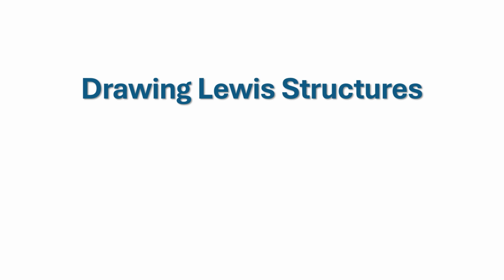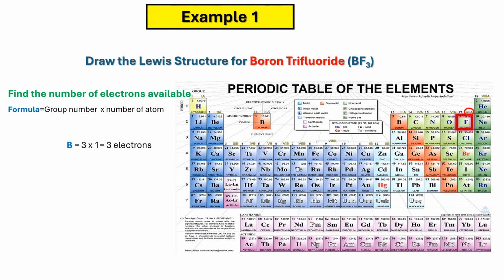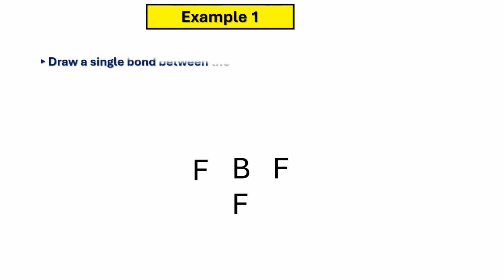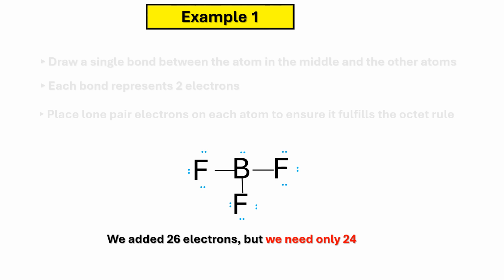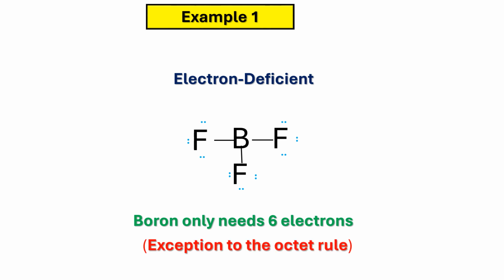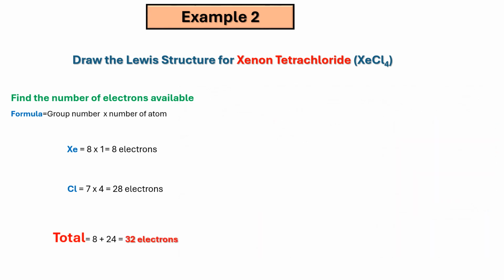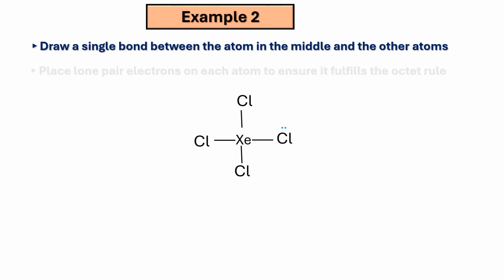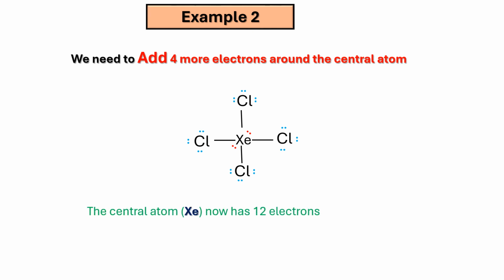Chemistry: The EASIEST way to Draw Lewis Structures (part 3 of 3) For Exceptions to the Octet Rule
This presentation is about Lewis structure which consists of electron-dot symbols with lines as bonding pairs (of electrons) and dots as lone (or unshared) pairs. Each bond (or line) represents 2 electrons and holds the atoms together. Atoms react by forming covalent bonds to fulfill the octet rule (having 8 electrons). So, we use the octet rule to guide us in placing electrons around each atom.  Lewis structure is crucial in organic chemistry, so it is imperative that any student who will study organic chemistry has a thorough understanding of this topic.